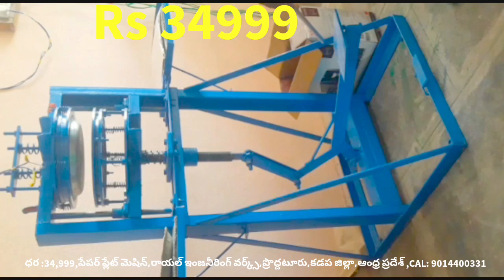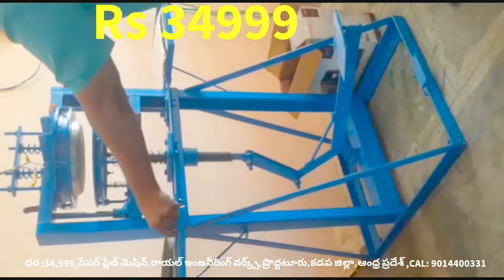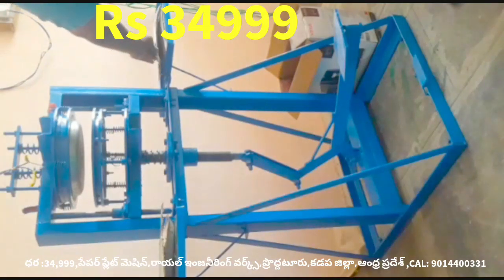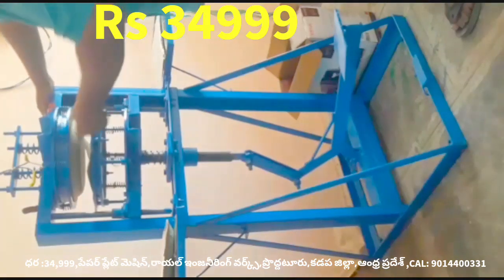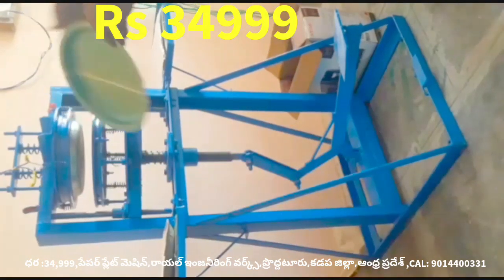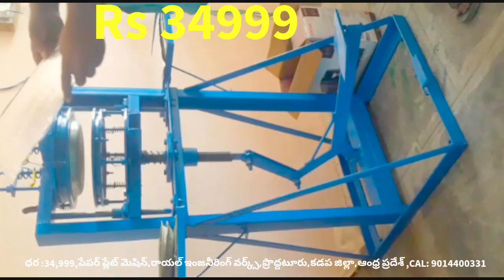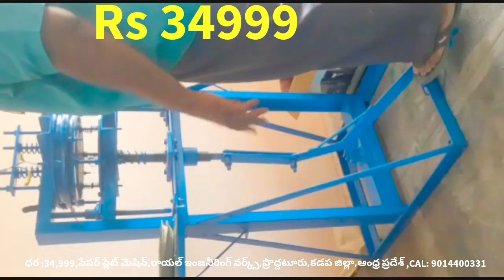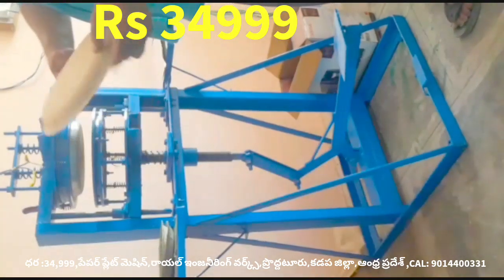Green Buffet Paper plates making machines Low price 34999,Low investment and Business plan in Telugu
For
PRODDATUR
KADAPA DIST
ANDHRA PRADESH
INDIA